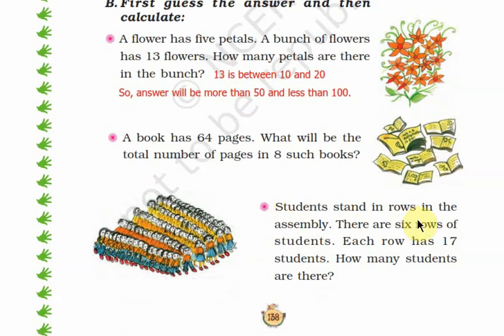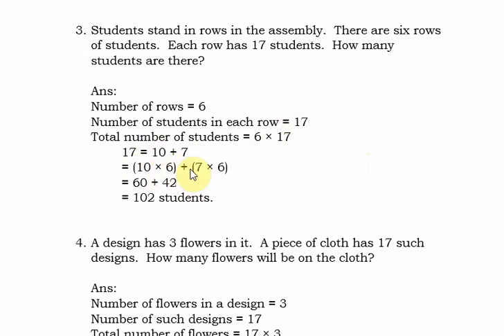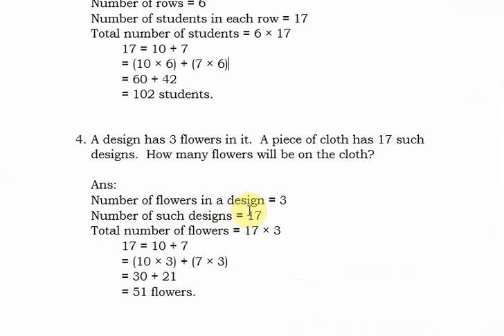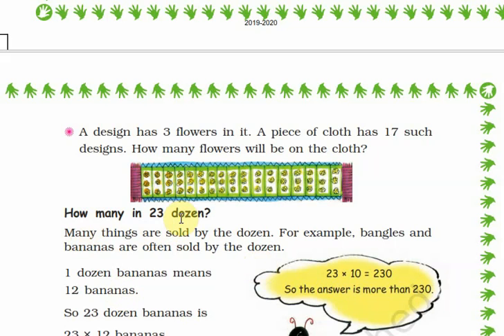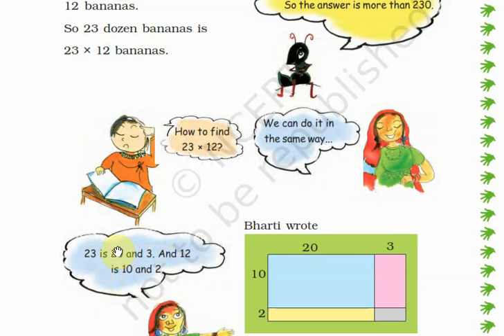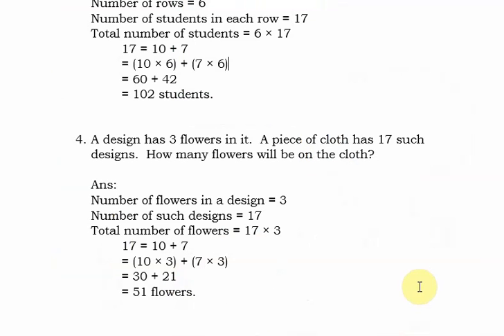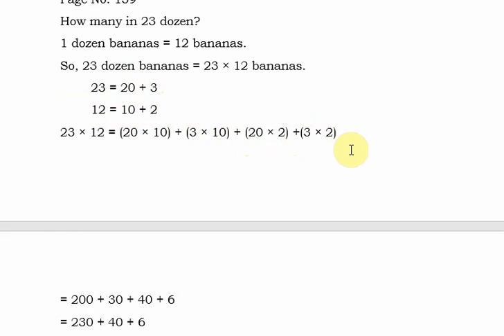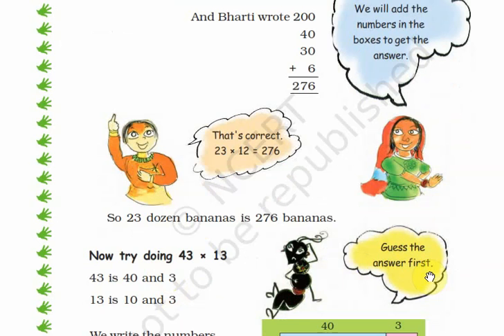Std 3 Maths L 9 How many times Part 13